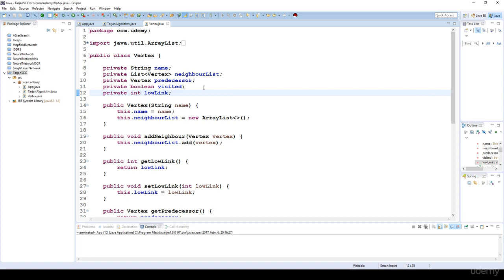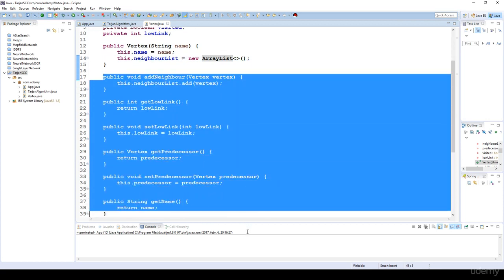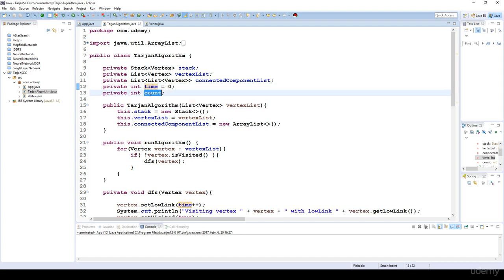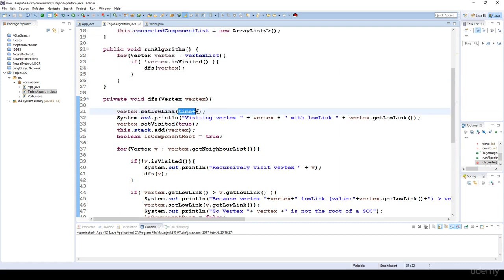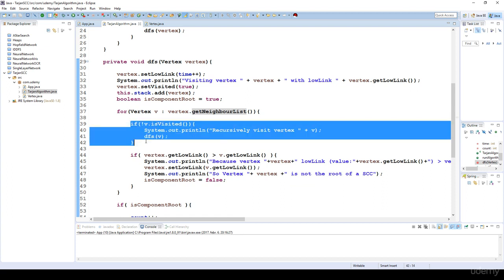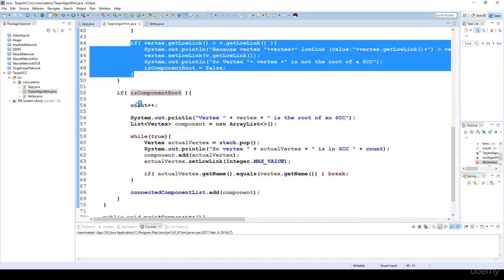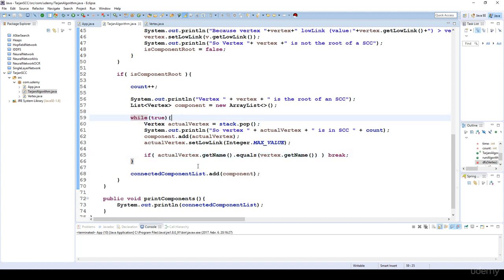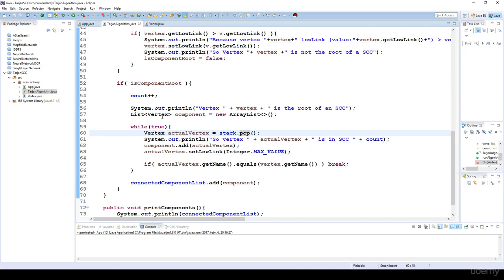051 Tarjan implementation I | Computer Monk 🔴